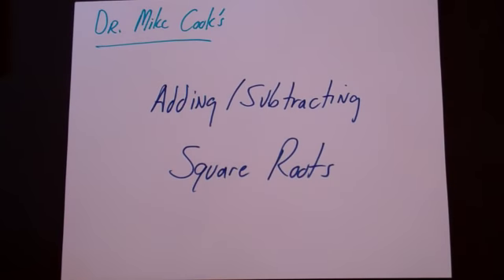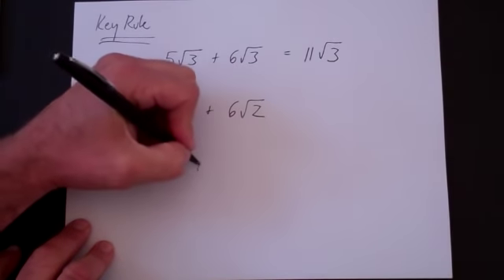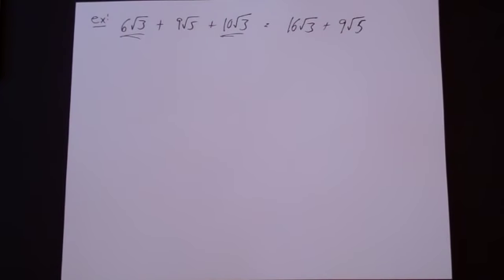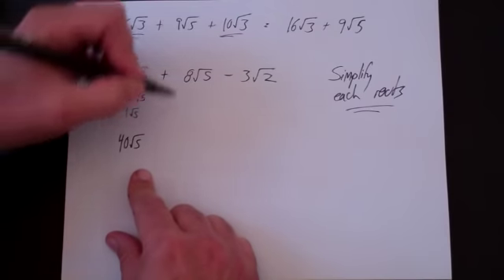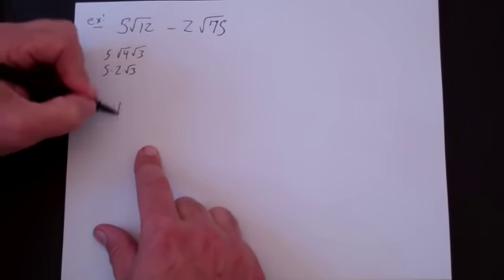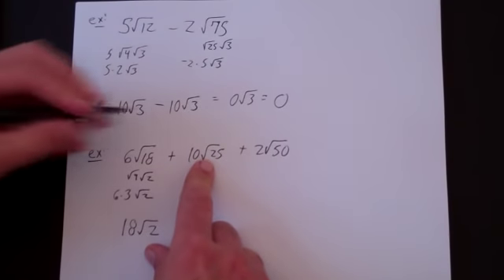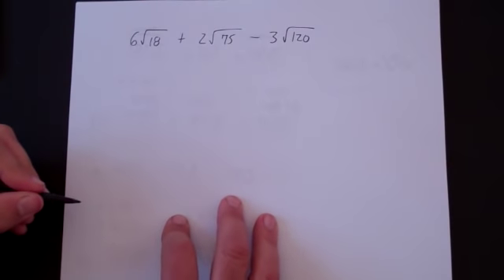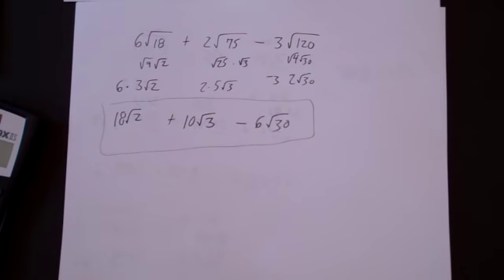Add/Subtract Square Roots